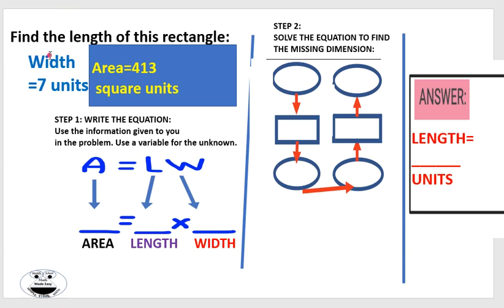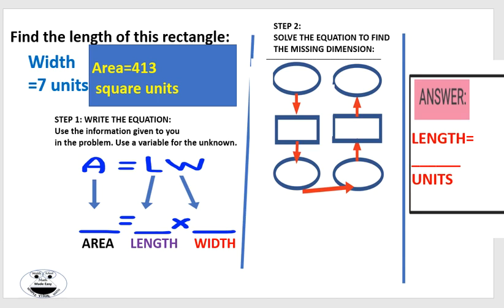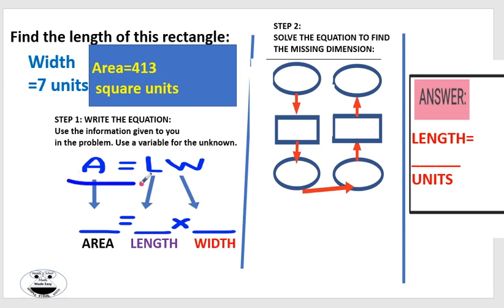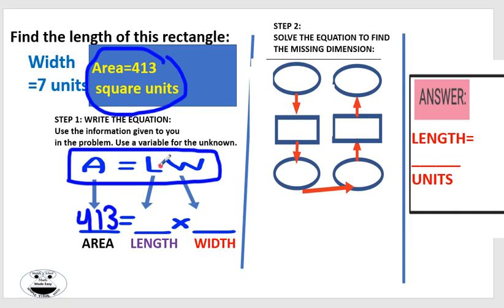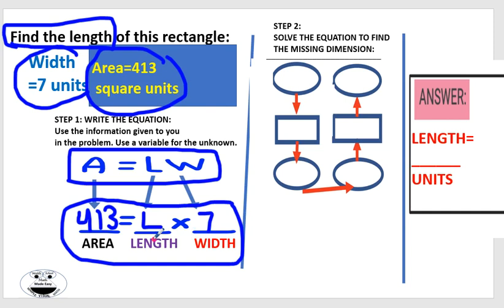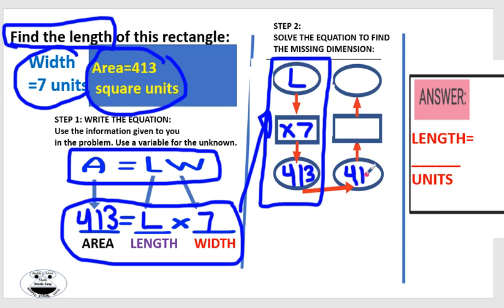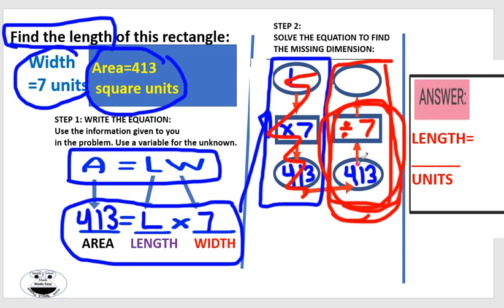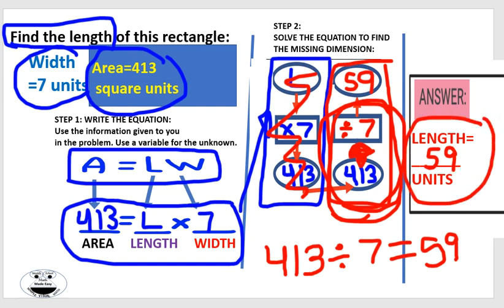Area of rectangle PART TWO- Find the length given the area of a rectangle(using the formula)